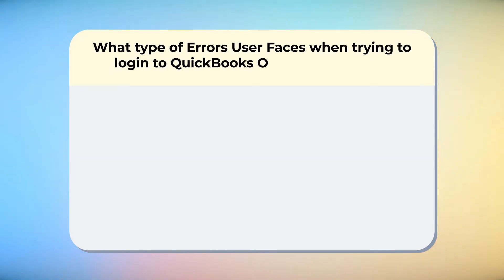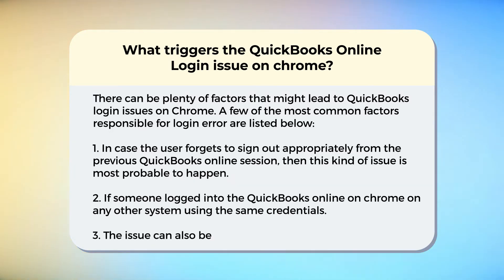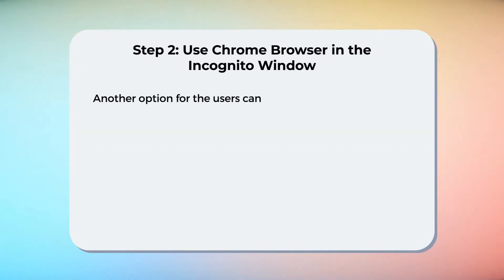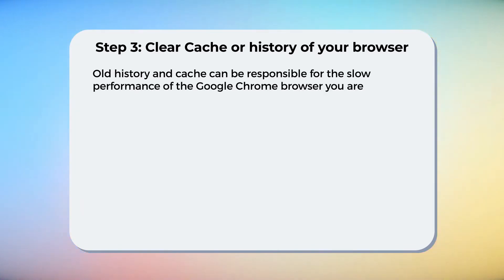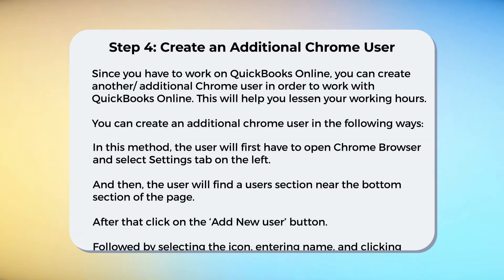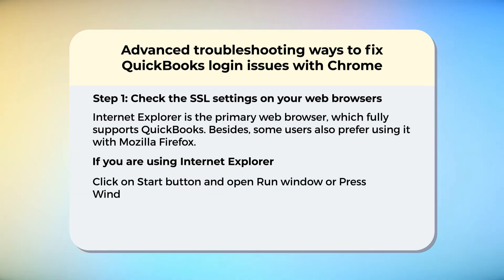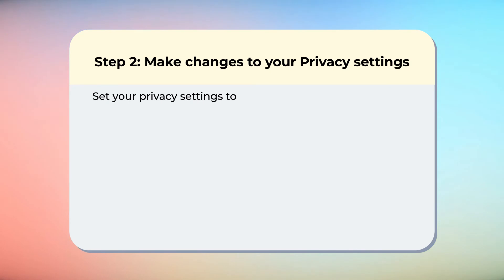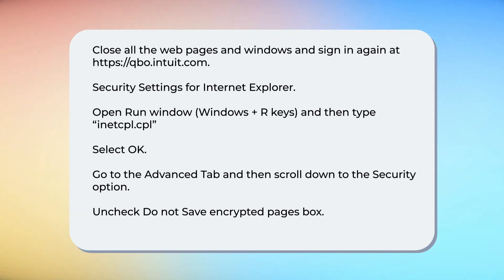How to Fix Login Problems of QuickBooks Online on Chrome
Are you facing a login error in Quickbooks online on Chrome browser? then this video tutorial be a good resource for you. Just follow the instructions shown in this video carefully & you're done. No need to find any other options on the internet.

If you have any queries or problems while using QuickBooks, you can connect to us with this